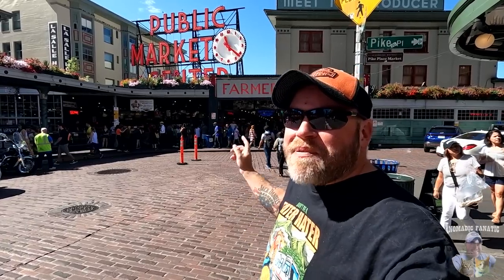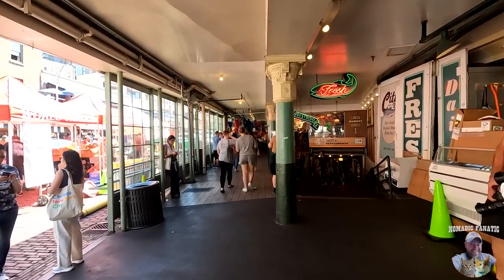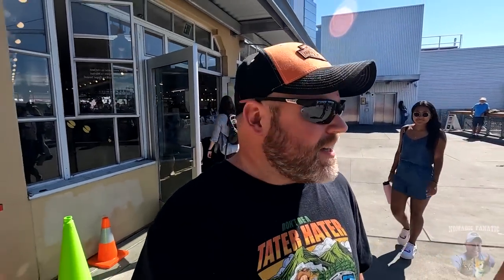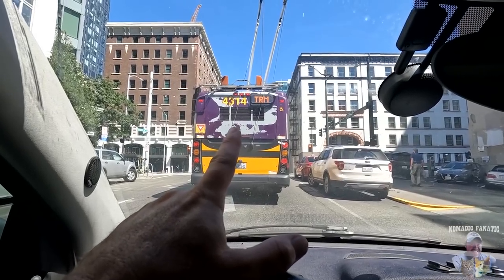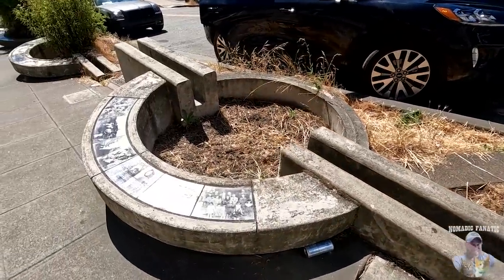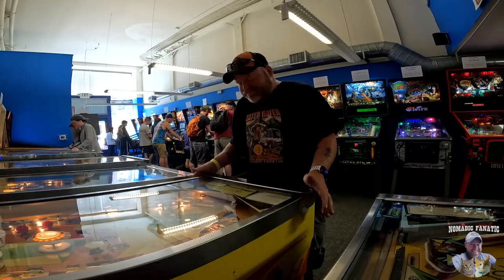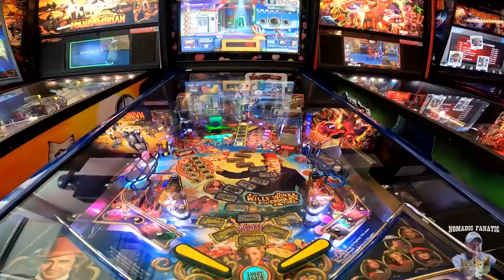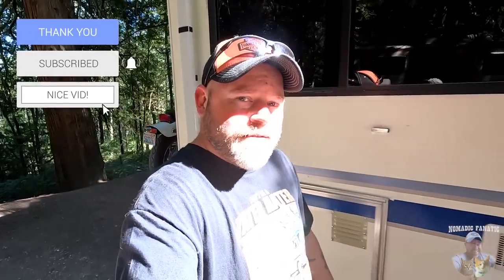The First Starbucks Location, Seattle Pike Place Market, & Pinball Museum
My name is Eric and I travel with my cats, “Tara”  & “Opie” in a 24ft 2001 Ford Tioga RV named “Freeda” and tow a 2014 Smart Car named “Tater Tot” with a 2006 Honda Rebel Motorcycle as well.  We travel about 35 miles a day chasing 70 degrees year-round since 2010.
Here is my gear & some popular questions answered:

*Main Camera: Sony ZV-1 with .07x wide angle adapter
*Stealth Camera: GoPro 9 Black With Mod Box
*Backup Camera: Panasonic Lumix G95
*Vlog Lens: 12-60mm Kit lens
*Stabilizer: Zhiyun Crane 2 (For B-Roll)
Slow Motion: Shot 1080p 240fps. Reduced to 8% in Post Production
Additional Audio: Sony ICD-PX333
Editing Laptop: 2019 16” MacBook Pro 2.4GHz 8-Core i9 ~ 64GB Ram ~ 2TB SSD
Editing Software: Adobe Premiere Pro CC
Aerial Drone Shots: DJI Mavic2 Shot in 2.7K Downscaled to 1080p
RV MPG: 7-8mpg depending on generator use.
Charge Controller: Victron MPPT 150/85-TR
Inverter/Charger:  Victron 3000 watt MultiPlus
Batteries: Battle Born Lithium 100ah x 5 = 500 amp hours.